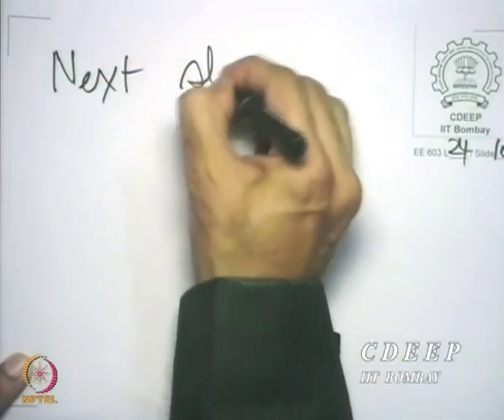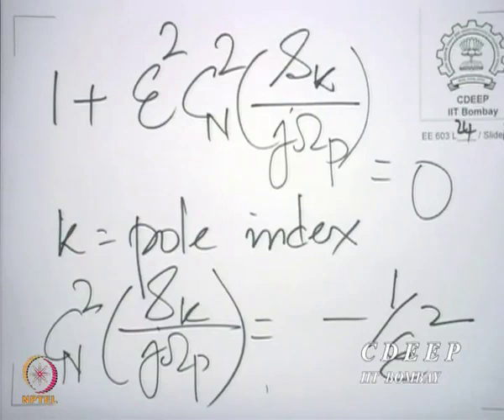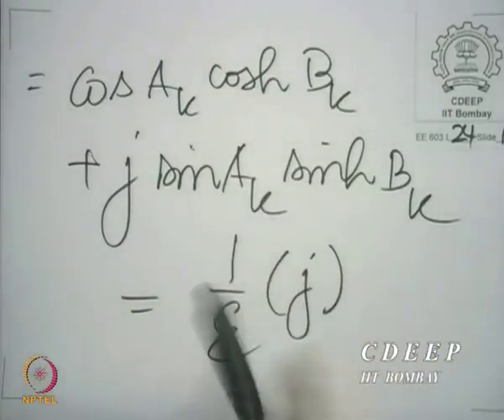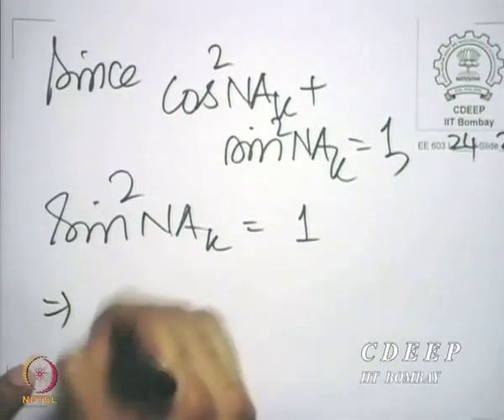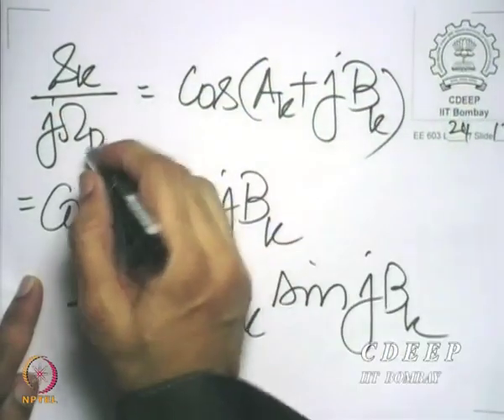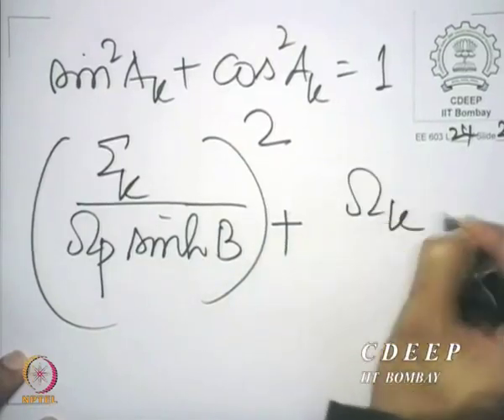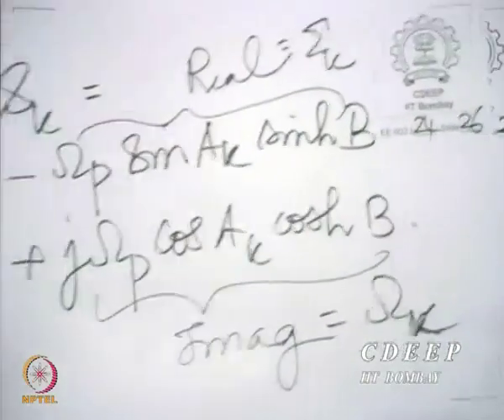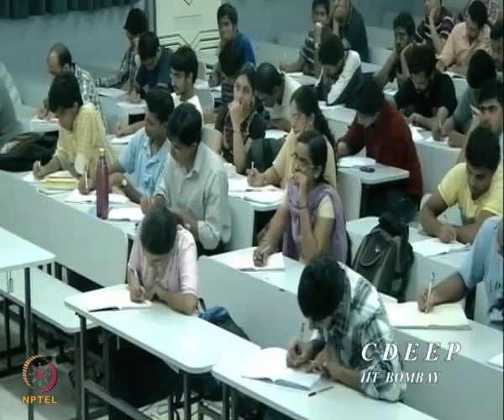Lecture 24B: Next step in design: Obtain poles